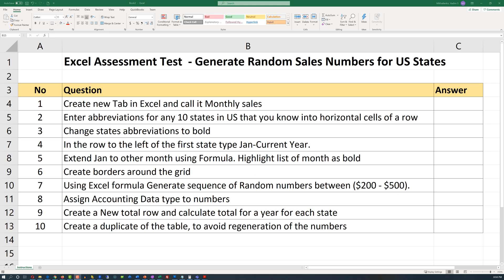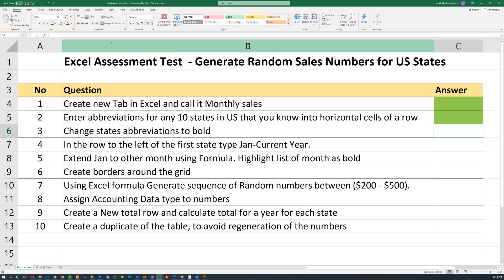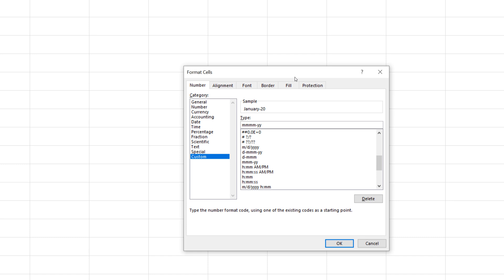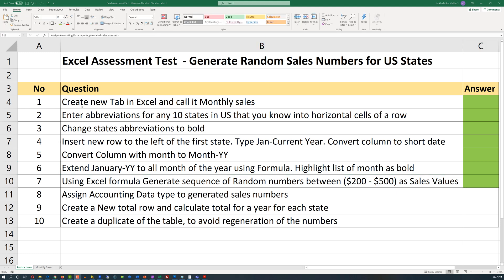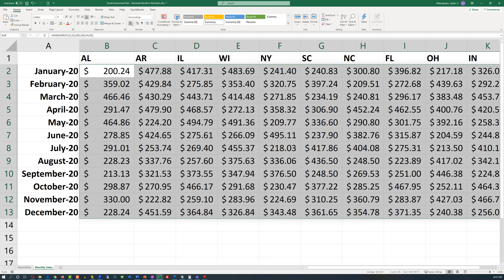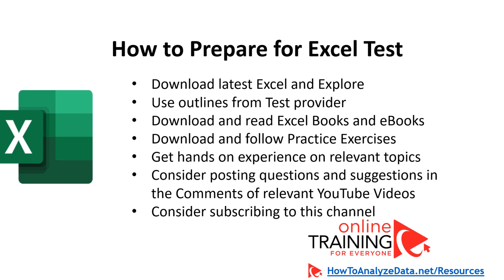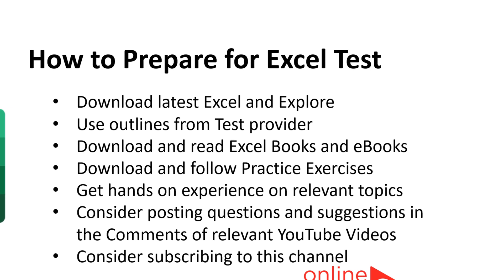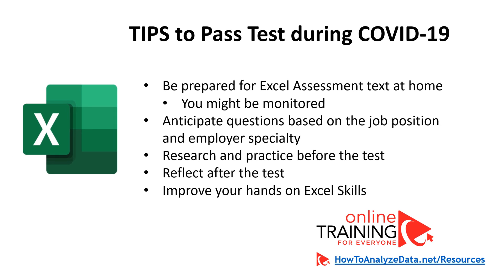How To Pass Excel Test for Job Interview. 10 Challenging Questions. With Answers and Explanations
Learn how to get ready and pass Excel Assessment Test for Job Interview using these step by step excercises that use latest excel formula to generate random Sales Data.

How to Pass Excel Assessment Test For Job Applications - Step by Step Tutorial with XLSX work files